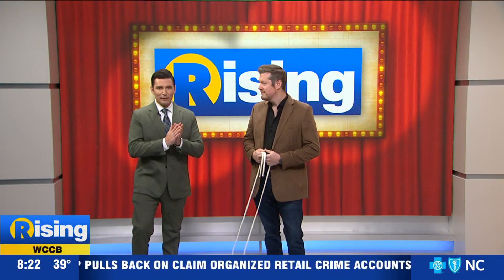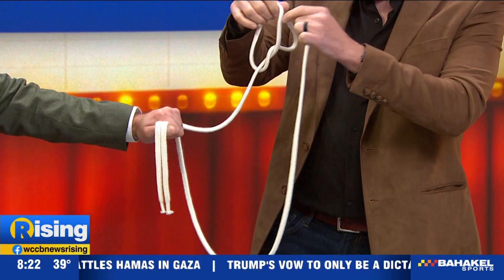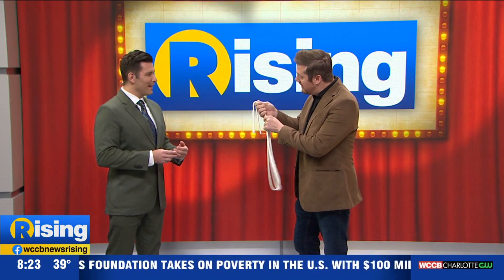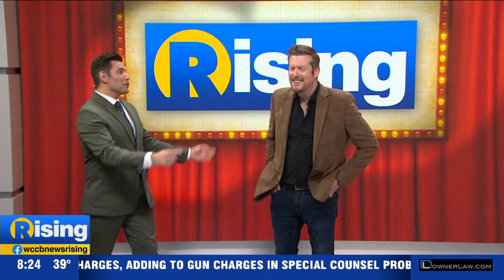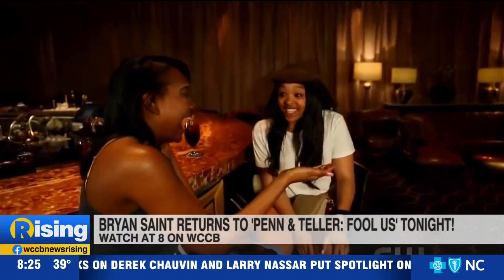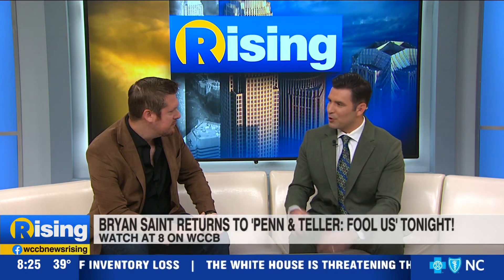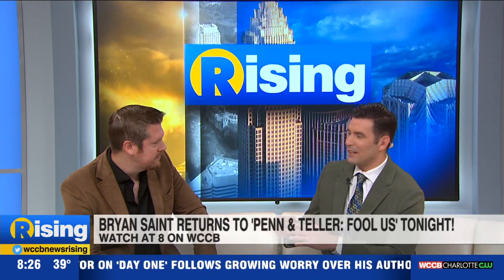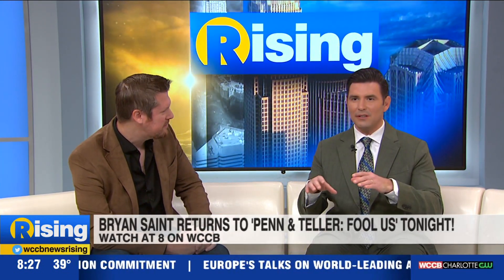Magician Bryan Saint Shocks Larry Live!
Nothing like some early morning magic! We always love when Bryan Saint visits the Rising Studio.